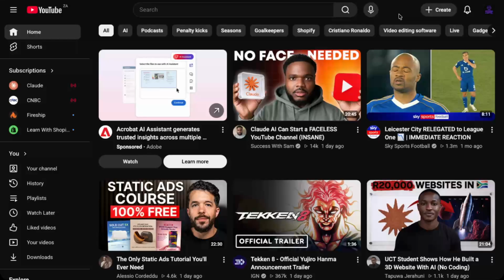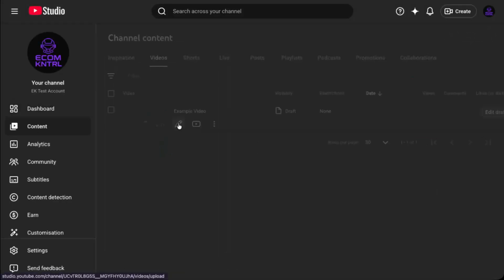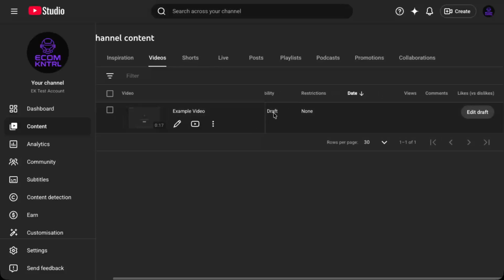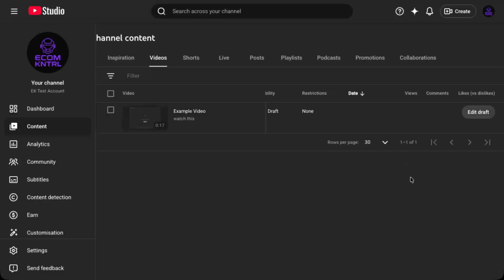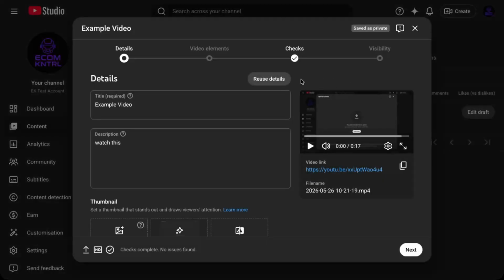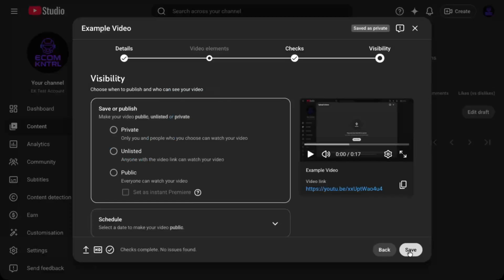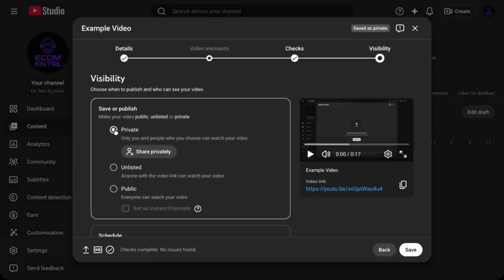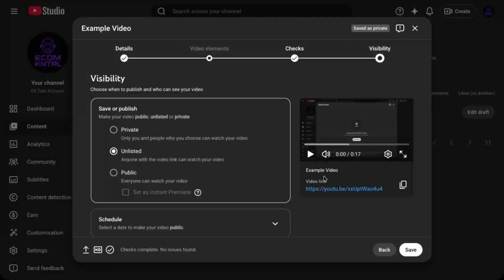How to Make a YouTube Video Private, Unlisted or Public [2026] | Step-by-Step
Learn how to make a YouTube video private, unlisted, or public in just a few clicks. In this tutorial, we walk through each visibility setting inside YouTube Studio so you know exactly when and why to use each option. Whether you want to hide a video from search, share it with a select group via link, or publish it for everyone to see, this guide covers the current updated method that still works in 2026. We also explain the difference between private and unlisted so you never accidentally publish content you did not mean to. No guesswork, no outdated steps. Watch through to the end and you will have full control over your video visibility settings.